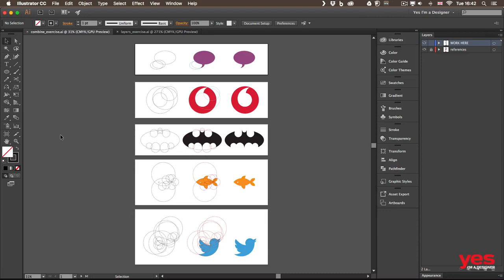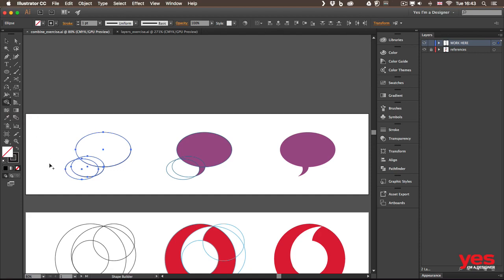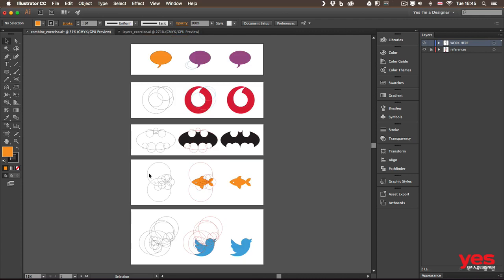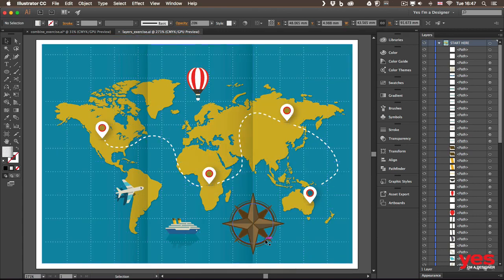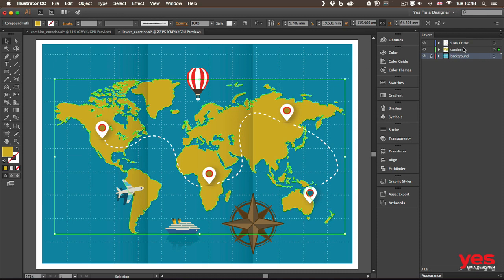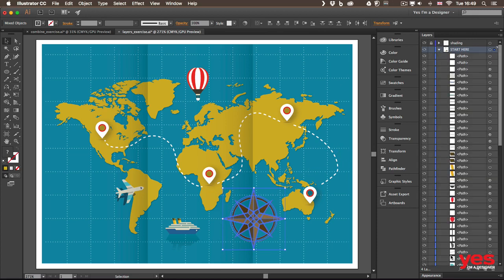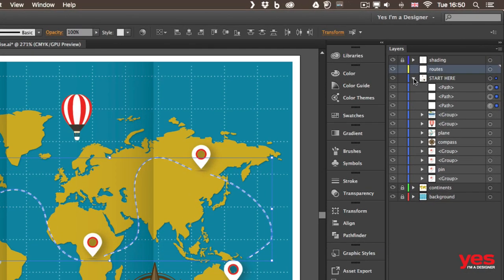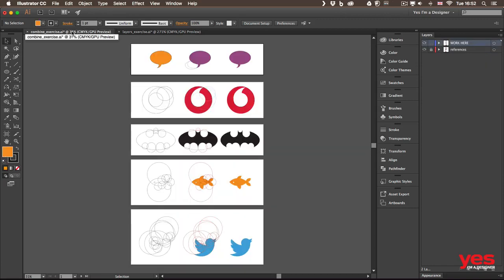019 exercises Downloadly ir